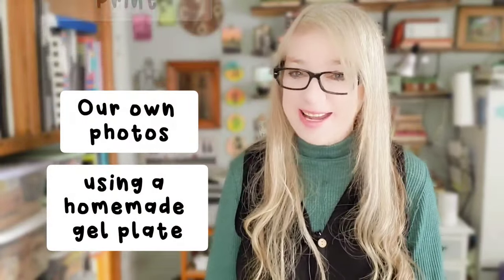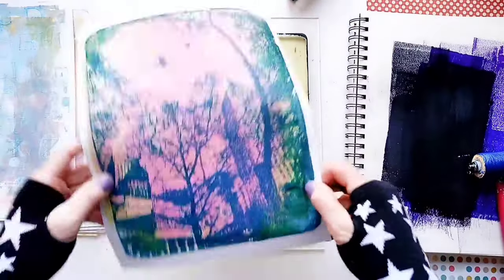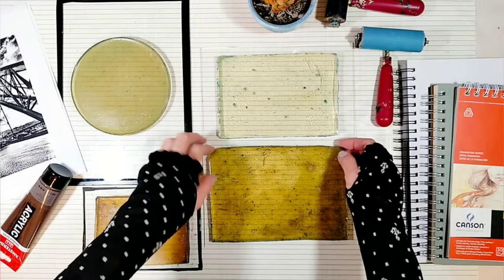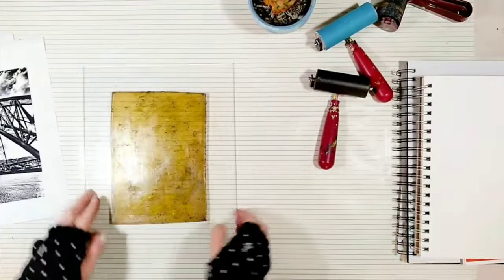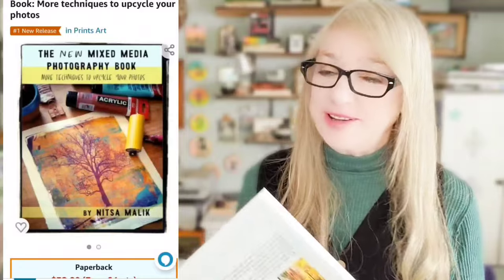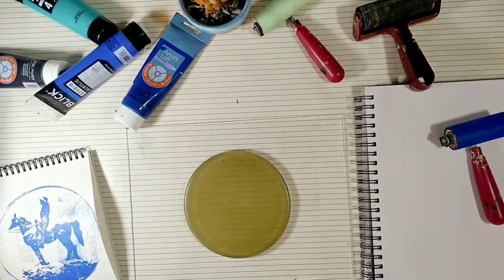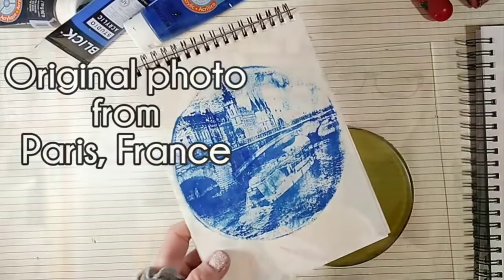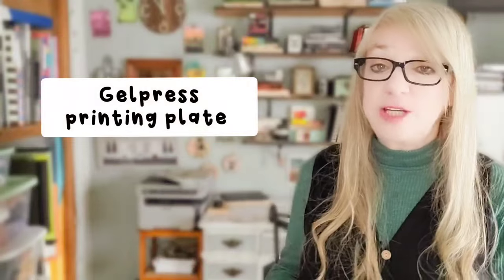Can we transfer photos with a HOMEMADE gel plate? Fun gelli printing technique.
In this tutorial video we are going to see how we can image transfer and monoprint our own photos using a homemade gelatine plate.   It's definitely a fun test and looks great when its done.
When you use a homemade gel plate you create a timeless looking monoprint.  Its a nice printmaking technique and so fun and easy to do.

NEW FROM NITSA 🤩🎉🥳
👉 NEW WEBSITE (with lots of downloads, books, videos and tutorials)
👉 The Mixed Media Collection / 5 Ebooks! (Save 50%)

* Gel Press 10802 Gel Plate 8"X10"
* Amsterdam Standard Acrylic , pack of 3, Black
* Artist's Loft Acrylic Paint Phthalo Blue
* Strathmore Medium Drawing Spiral Paper Pad 11"X14"-24 Sheets
* Amsterdam Standard Series Acrylic Tube 120ml Burnt Umber
* HP Laserjet M1319F MFP Printer
[Other printer options]
* HP LaserJet Pro M15w Wireless Laser Printer
* HP Laserjet Pro P1102w Wireless Laser Printer

* Corel PaintShop Pro 2023 Ultimate (my favorite photo editing software)

* Print Your Own Photos - Class promo